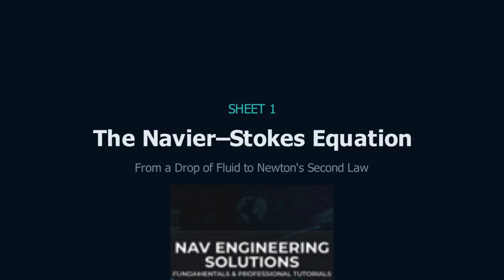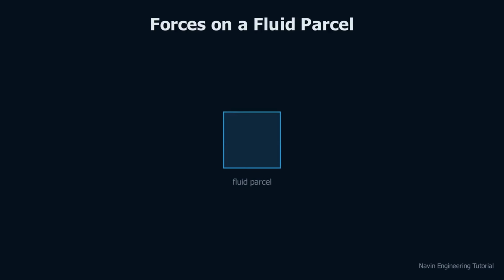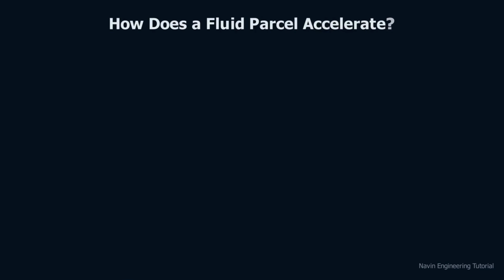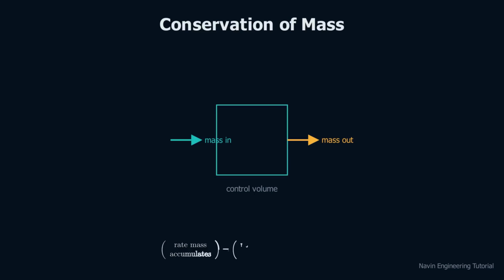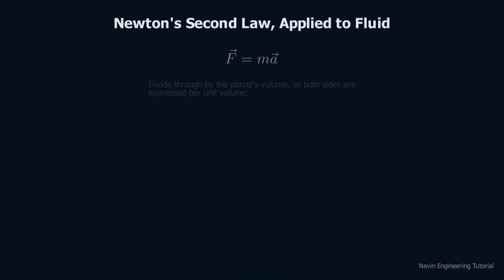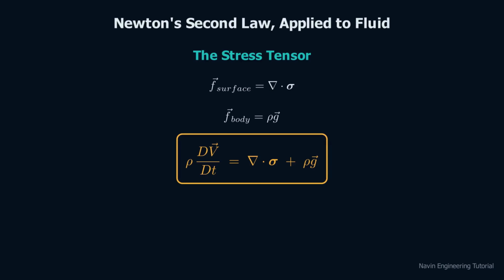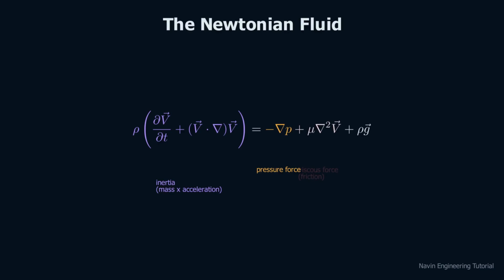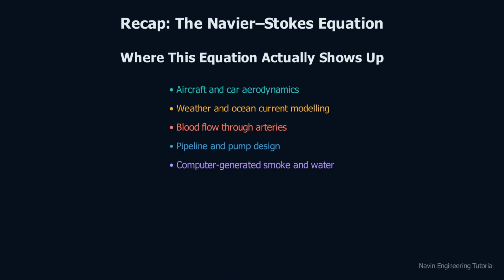The Navier–Stokes Equation, Derived From Scratch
@NavinEngineeringTutorial Every time wind moves past a wing, blood moves through an artery, or smoke curls up from a candle, the Navier–Stokes equations are quietly governing what happens. In this lesson we build that equation from the ground up —not by handing you the formula, but by starting with a single drop of fluid
and asking what forces act on it and how it accelerates. By the end, the equation that looks intimidating in every textbook will feel like something you could have derived yourself.

Introduction
What is a fluid? The continuum hypothesis & the velocity field
Forces on a fluid parcel — pressure, viscous shear, gravity
The material derivative — local vs. convective acceleration
Conservation of mass — the continuity equation
Newton's Second Law for a fluid — the Cauchy momentum equation
The Newtonian fluid — assembling the full Navier–Stokes equation
Recap & real-world applications

This is first episode of a Fluid Mechanics  series aimed at second-year
engineering students. Next lesson: non-dimensionalising Navier–Stokes and the meaning of the Reynolds number.